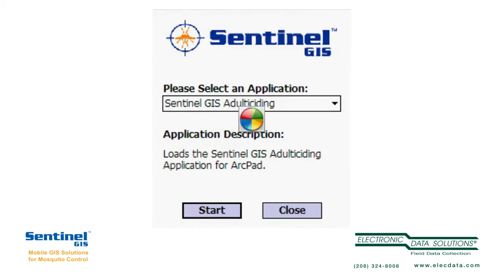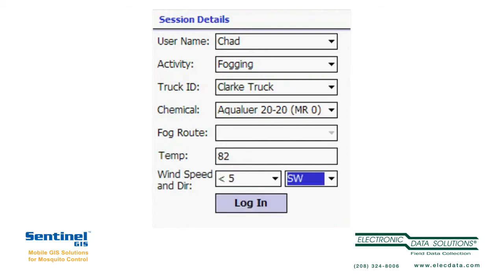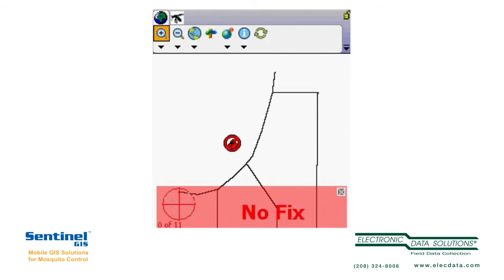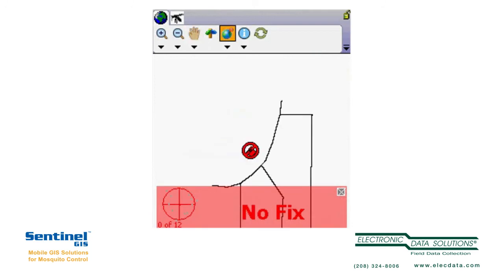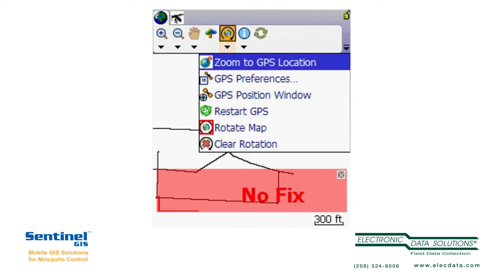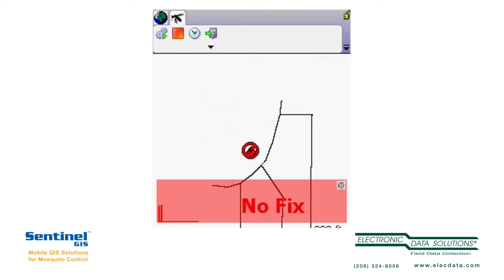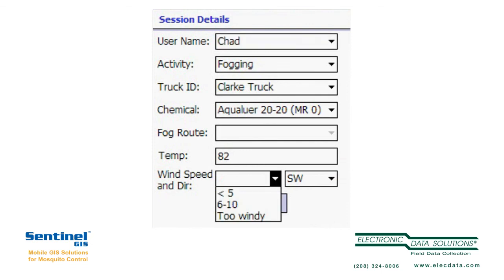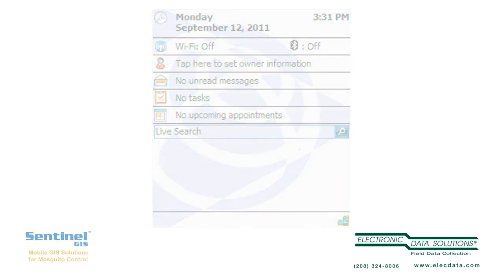Sentinel: Adulticiding- Mobile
Adulticiding on the mobile application.